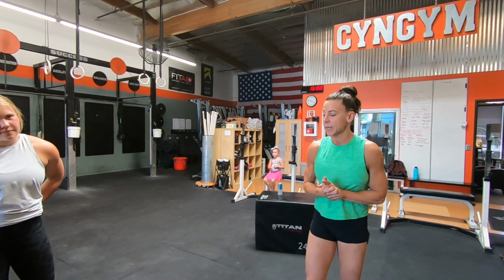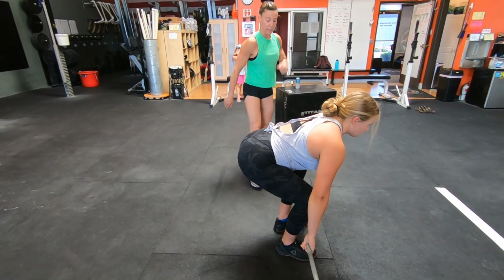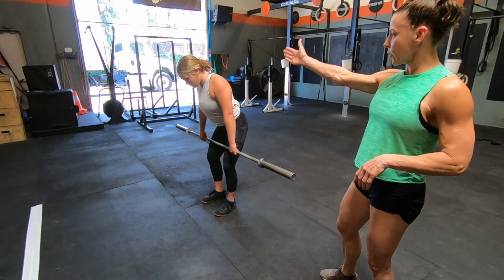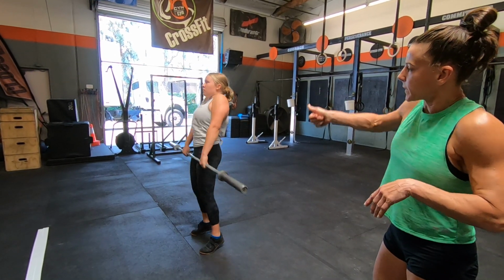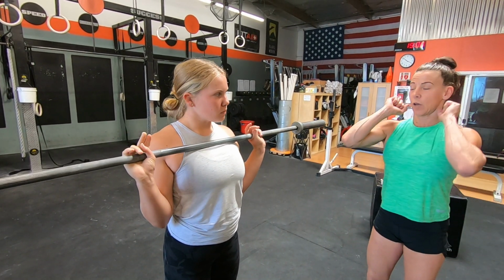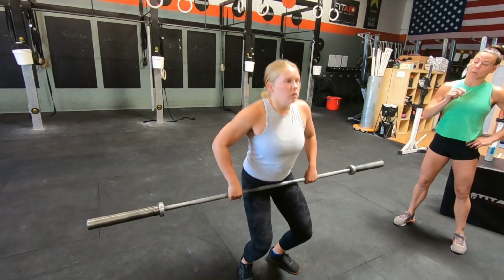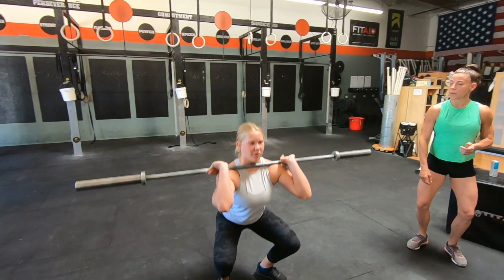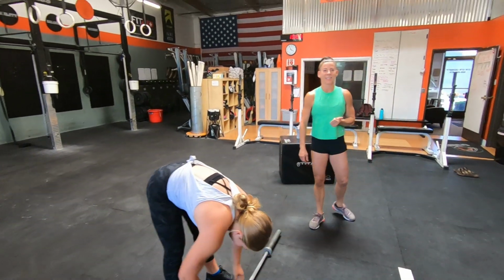The Clean - Proper Movement Demo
Watch multiple CrossFit Master's Athlete and CynGym Owner/Coach Cynthia Truax demonstrate the proper technique for the Clean, Power and Squat.  Cyn's demo assistant is non other than Teenage Sensation Claire Truax (2019 Granite Games Teen Athlete).

The Clean

The power clean is the perfect training exercise for the violent hip-leg extension of the second pull. It has great application to explosive sport movement, but those sporting movements are not going to develop maximal hip-leg explosiveness. Only weightlifting can develop this explosiveness due to the unique posture and dynamics of the second pull.

The clean is a movement we frequently use in everyday life where we pull an object off the floor and onto our shoulders. The speed, power, and coordination required for the clean is unrivaled by any other movement, except possibly the snatch. This complex movement demands athleticism beyond strength and power. Adding the clean to your exercise program will develop strength, flexibility, power, speed, accuracy, agility, coordination, and balance.

Requirements for the Clean: The clean starts with the object on the ground. The movement ends when the object is resting on your shoulders and you are standing up.